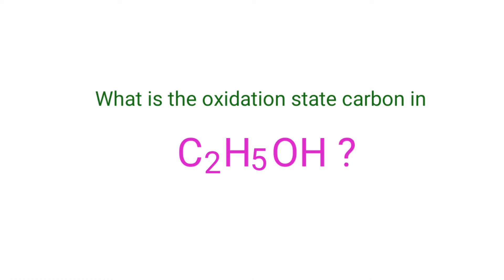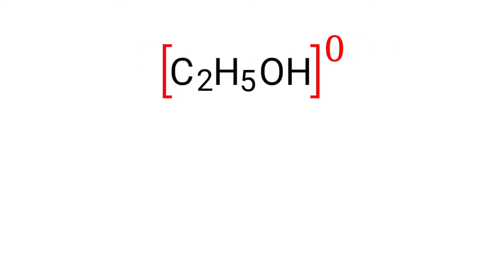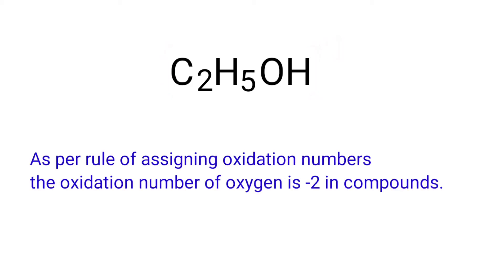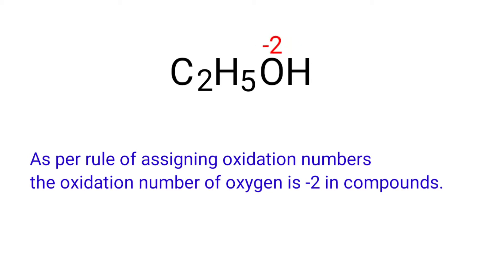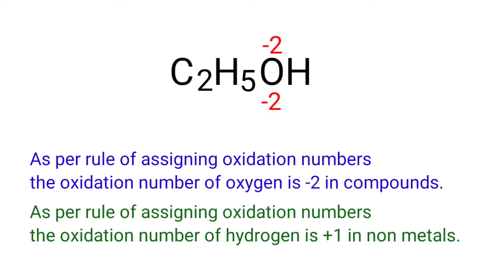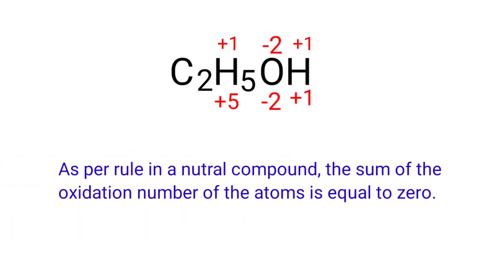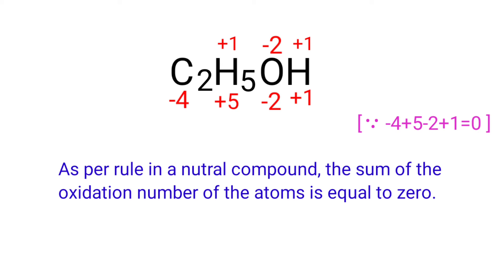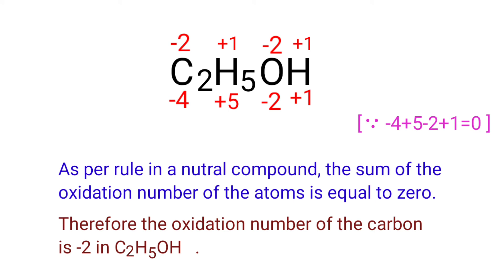Find the oxidation state of carbon in C2H5OH. oxidation number for c2h5oh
C2H5OH oxidation state.
c2h5oh oxidation state.
what is the oxidation number of carbon in ethanol?
The oxidation number of each element in c2h5oh
ethanol oxidation state @mydocumentary838.